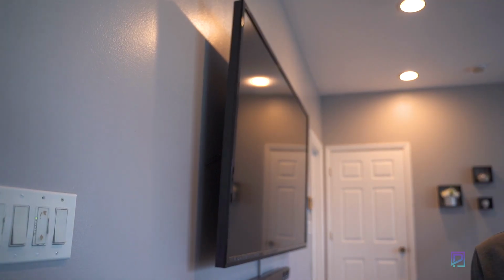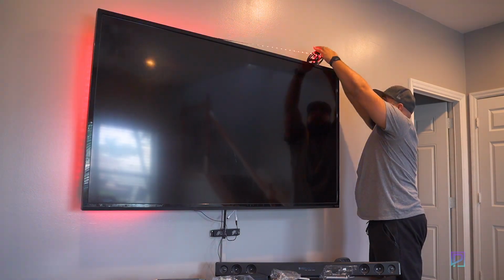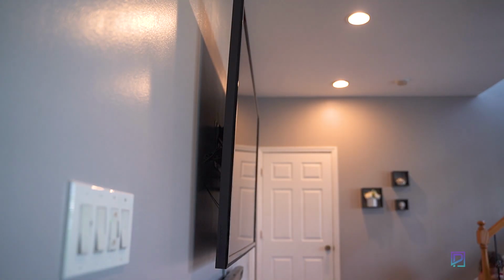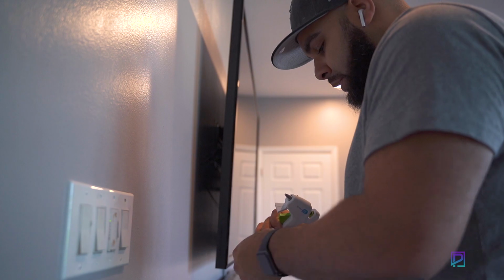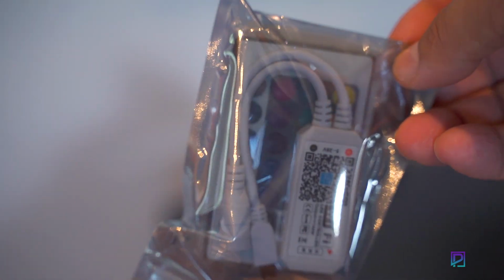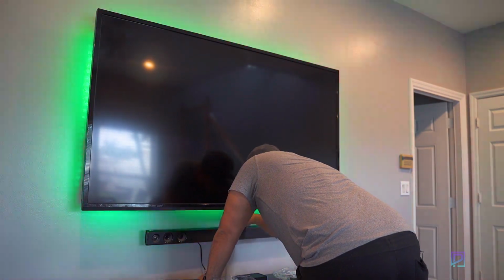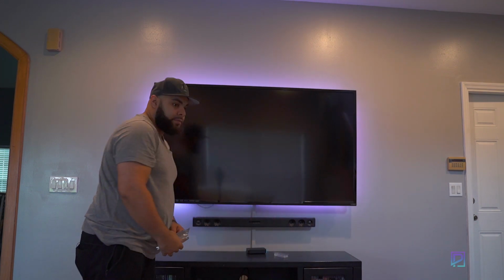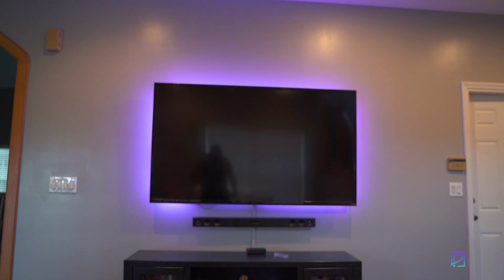PIMP OUT YOUR BIG SCREEN TV 📺 | LIFE HACK ✔️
Every thing I use
Nexlux LED Strip Lights, WiFi Wireless Smart Phone

WiFi RGB LED Controller for Light Strips

TV Screws Mounting Hardware Pack Fits All TVs

Ad-Tech Mini Hi-Temp Hot Glue Gun Combo Pack, White

Scotch 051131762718 Foam Mounting Tape

My Gear :
Sony a7iii

Sony a6500

Sony a6300